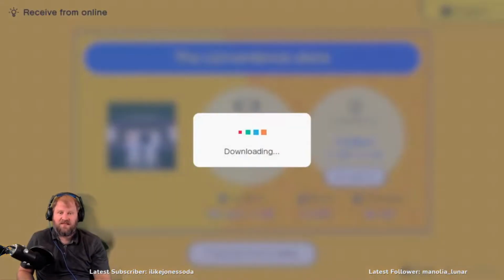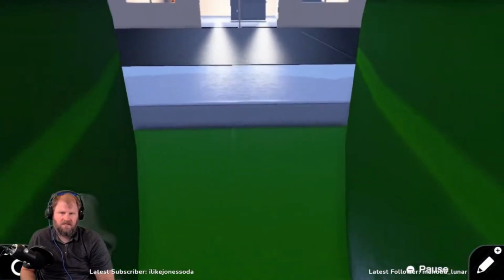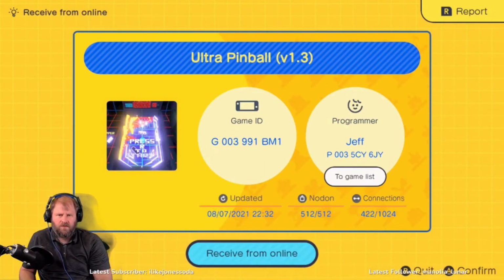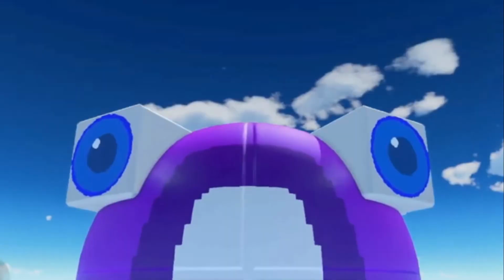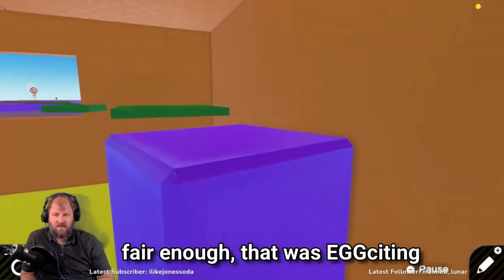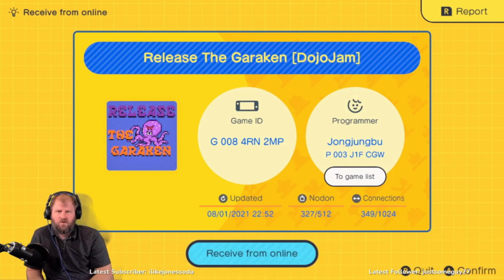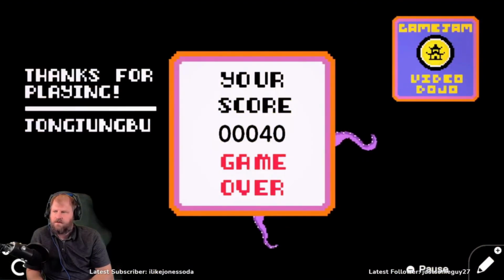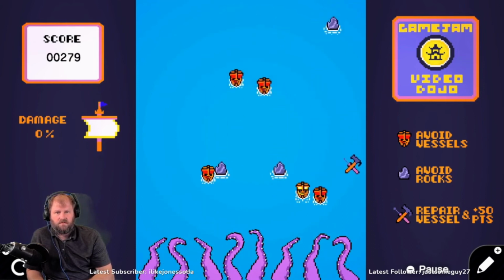The Best Game Builder Garage Games This Week // #003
The Game Builder Garage new game hits keep coming! But are they getting any better? I am going to find out each week. I am using mygarage.games to find the hottest games being each week.

Here are couple of the games this week if you'd like to check out the codes.

00:00 Intro
00:24 The convenience store - G-007-T1R-FWJ
02:55 Ultra Pinball (v1.3) - G-003-991-BM1\
04:17 The Fantastic Game 1.fun
06:26 Ankha VS. Mecha Bowzilla -  G-006-47K-0FD
08:10 Release The Garaken [DojoJam] G-008-4RN-2MP